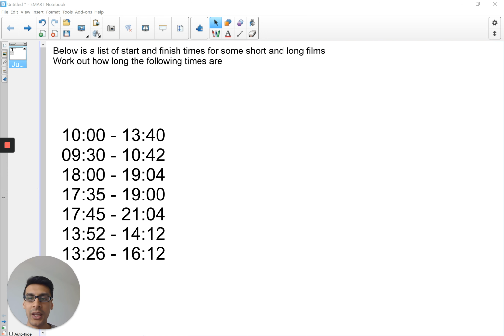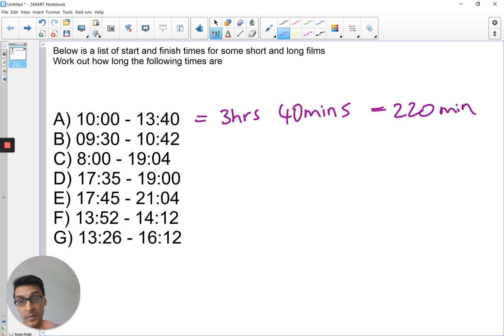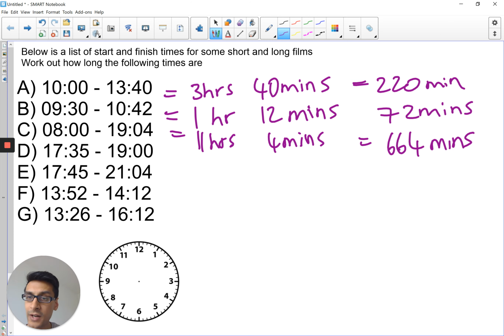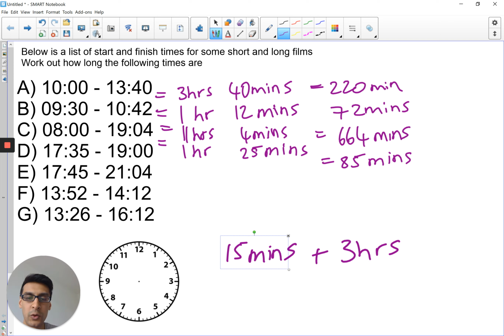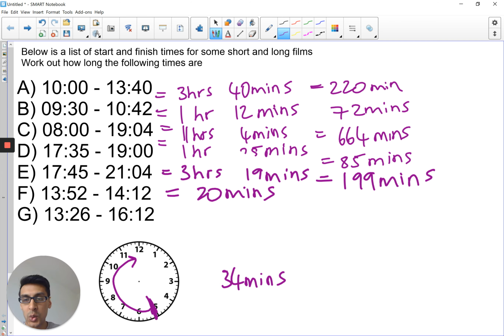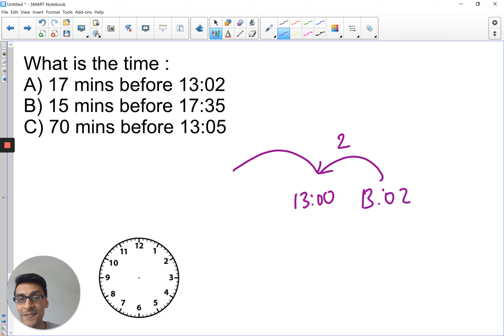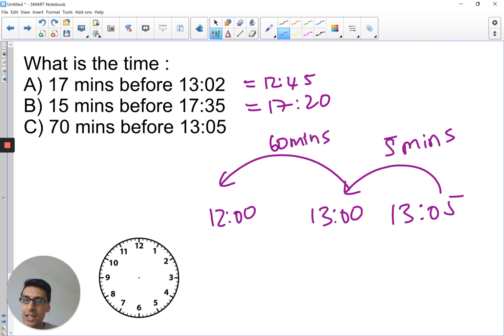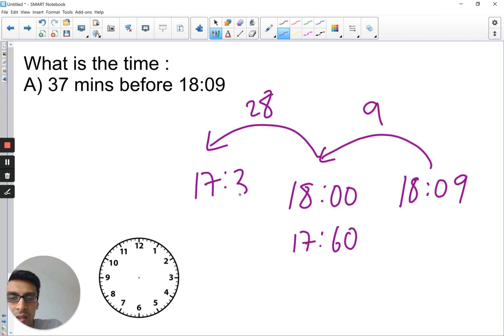Timetables 01 Differences in Time